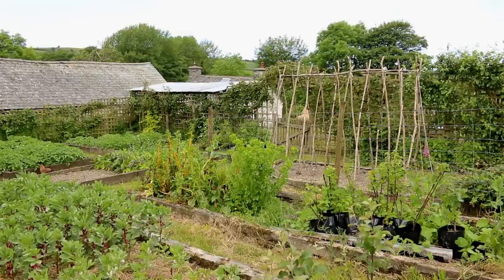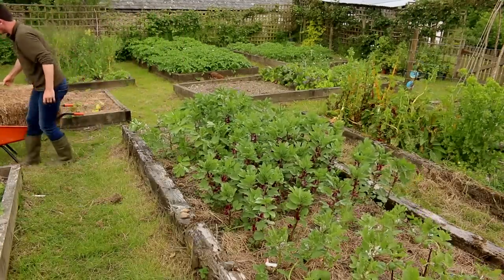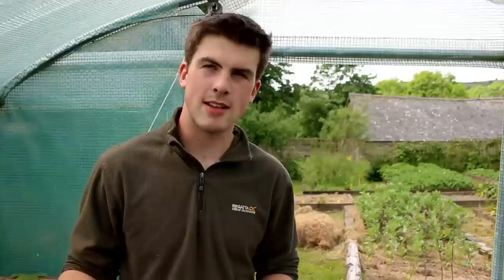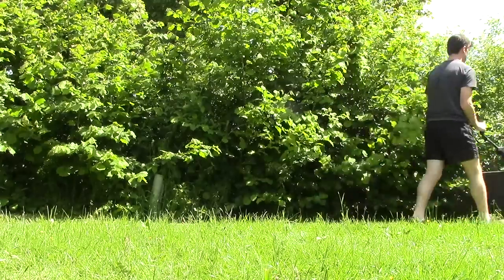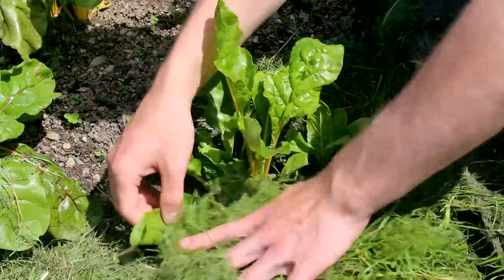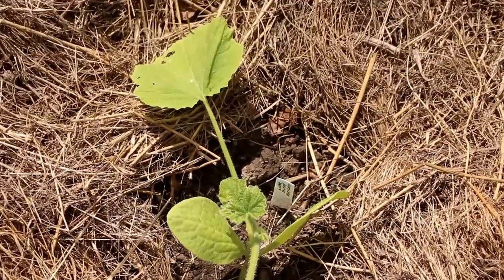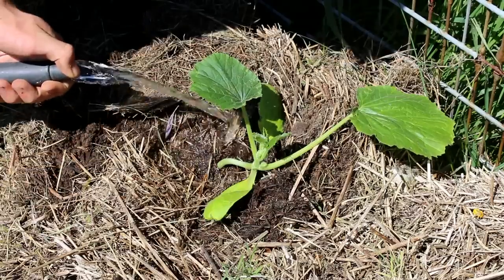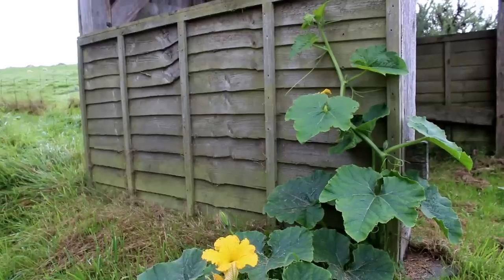Using Hay and Grass as Mulch to Grow Food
For my returning video I really wanted to talk more about our use of grass and hay as mulch, and answer a couple of common questions to do with grass seeds. In this video I cover the benefits of using grass as a mulch, and how to maximize it for the best results as well as examples of what we have done in our garden for the past 3 years. In many places, grass is so abundant, therefore it makes complete sense to make the most of this fantastic resource.
Other videos worth watching:
New to HuwsNursery? :)
My name is Huw Richards, I live in Wales, UK and I am a teenager who loves vegetable gardening. Unusual right? I love to teach people around the world about growing their own food organically and my end goal is to get as many children as possible to have the experience of growing food which I believe is one of the most important things a child could learn.

Let's chat on Snapchat: huwsnursery